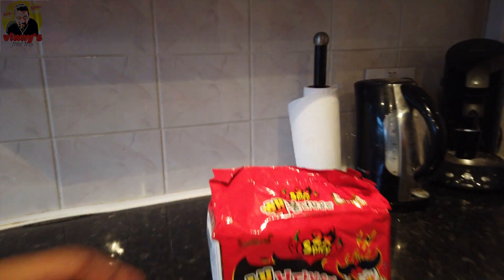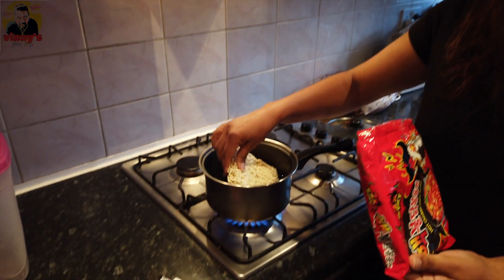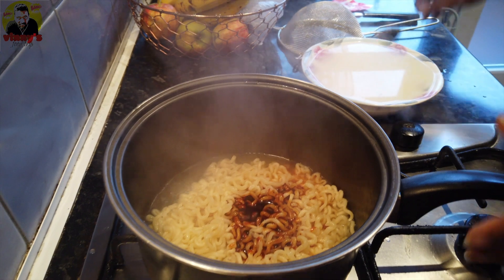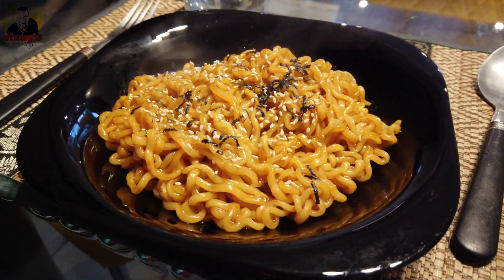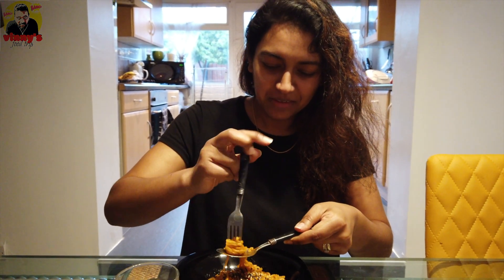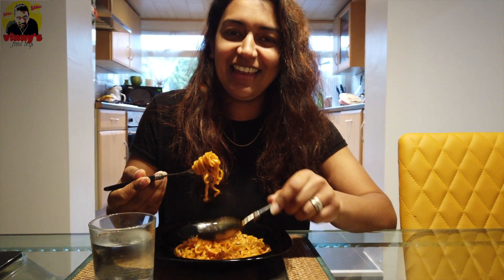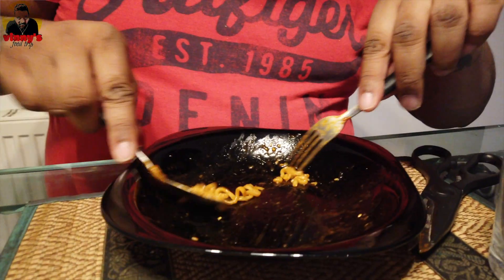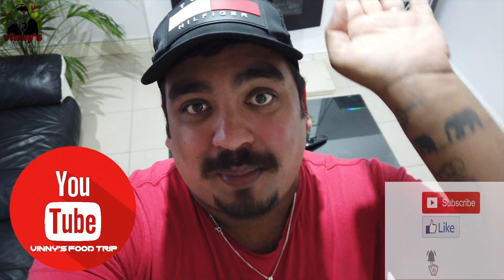WOULD YOU TAKE ON THE WORLD'S SPICIEST INSTANT NOODLES? " I DID "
Today I have tried the world spiciest noodles. Check it out!!!

snap: vinnysfoodtrip

Address :
My Home

Co-Host : Nadia
Video : Vinoth
Visual Editing : Niroj